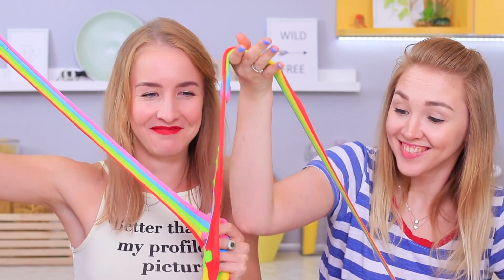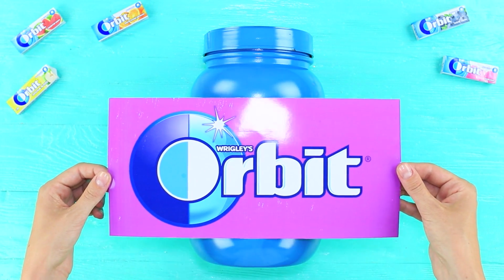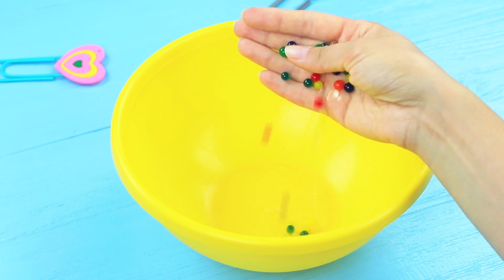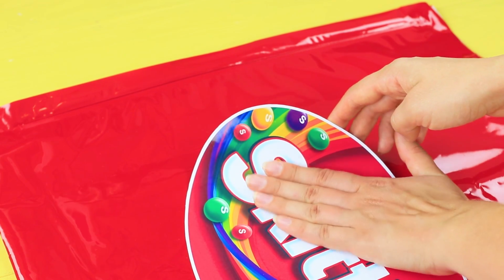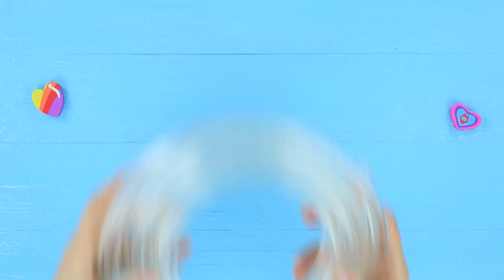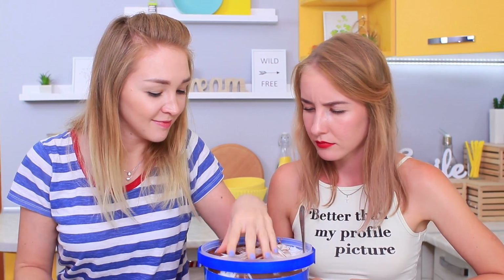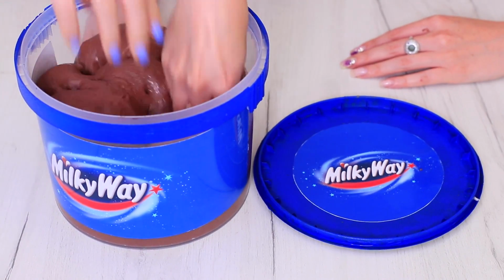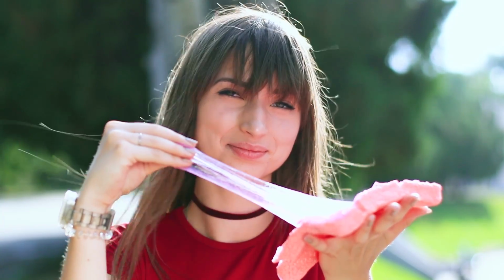6 DIY Giant Slimes And Stress Balls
Are you stress eating again? Leave extra calories alone! Because we have prepared 6 soothing things of big size for you! Gigantic anti stress Skittles, huge stress ball or giant Starburst! Watch and make your choice!

Supplies and tools:
• Memory foam
• Scissors
• Empty protein container
• Spray paint
• Printed labels
• Thermal bag
• Cornstarch
• Stationery glue
• Acrylic paints
• Liquid laundry detergent
• Baking soda
• Round box
• Light clay with balls
• Hot glue gun
• Little pompoms
• Pink bouncy ball
• Wire
• Orbeez
• Shaving foam
• Plastic bucket
• Sponge
• Rubber ball
• Silicone tube
• Ruler
• Glycerin
• Glitter
• Beads
• Coloring
• Colored paper

Question of the Day: what weird stress relievers you’ve ever encountered?